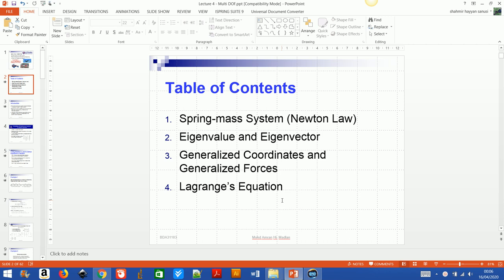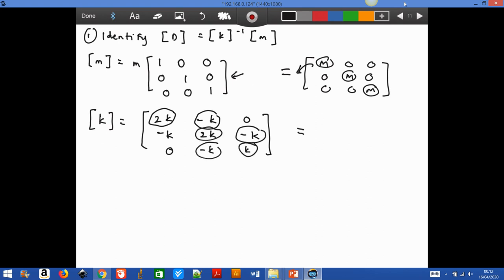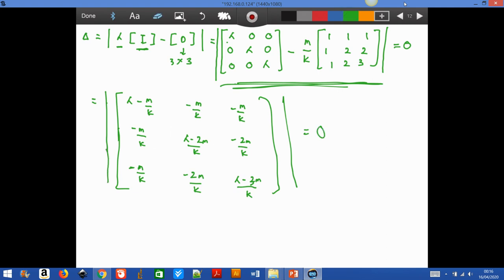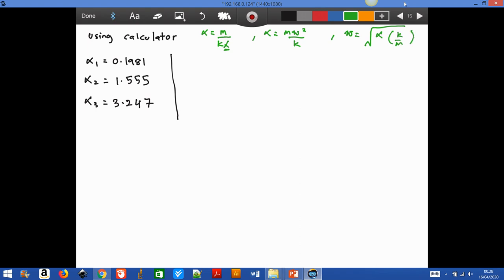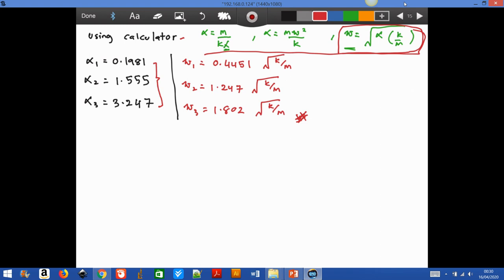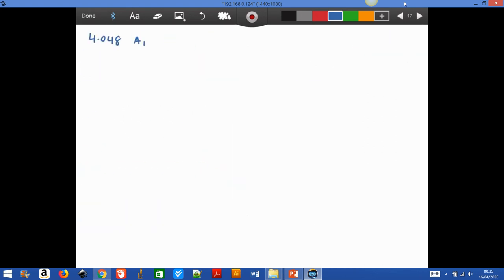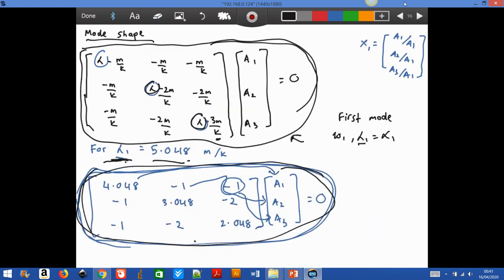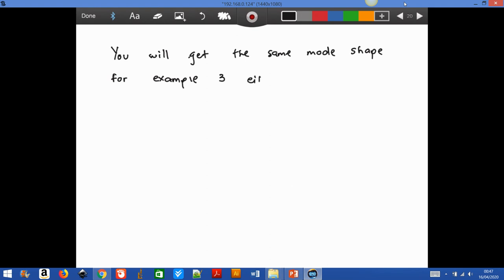BDA 31103 - Eigenvalue and eigenvector for 3 DOF spring mass system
Determine the eigenvalue and eigenvector for 3DOF spring mass system